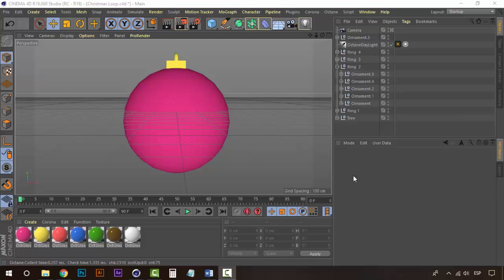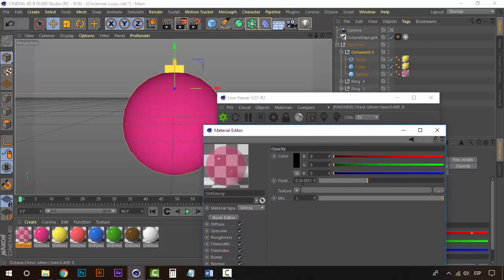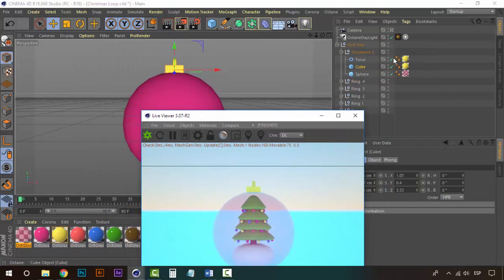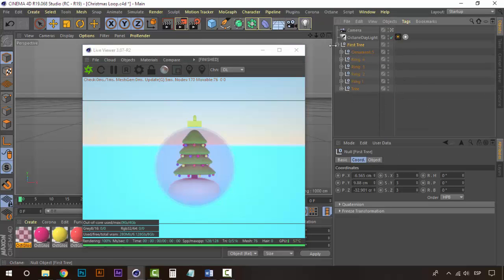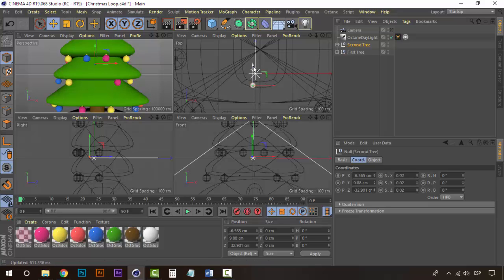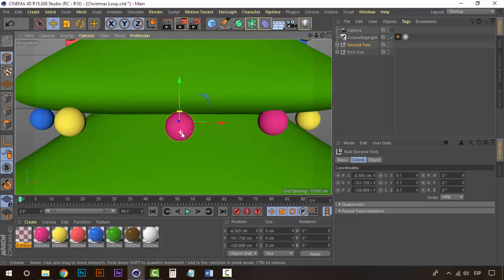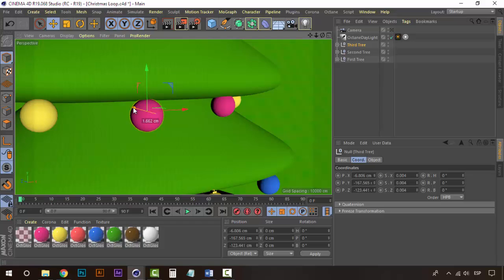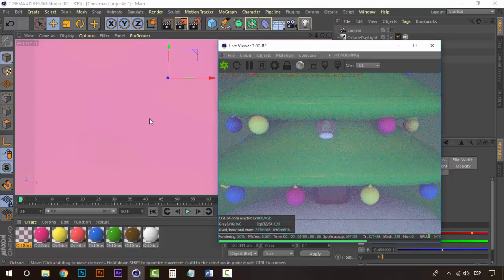06/08 Creating the Tree Copies for the Loop — Animation: Loop an Infinite 3D Zoom_ENG